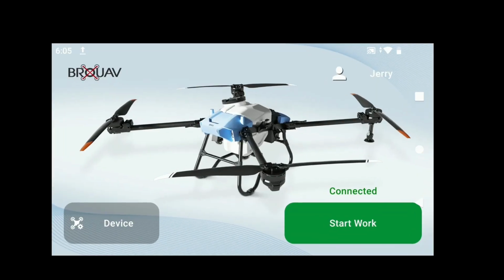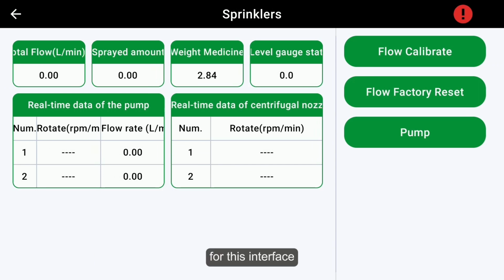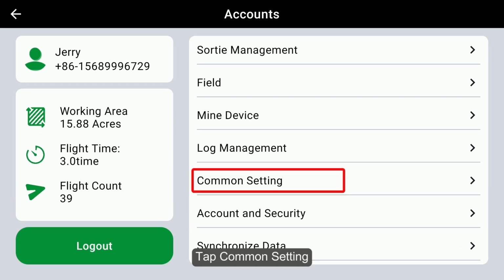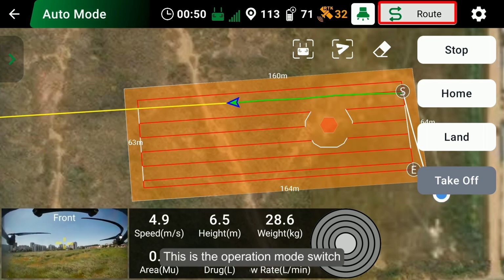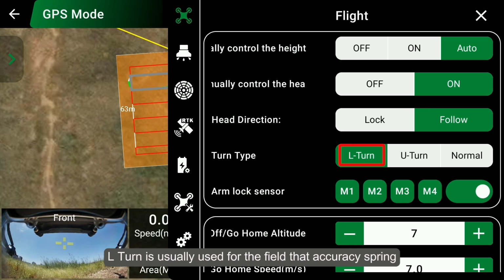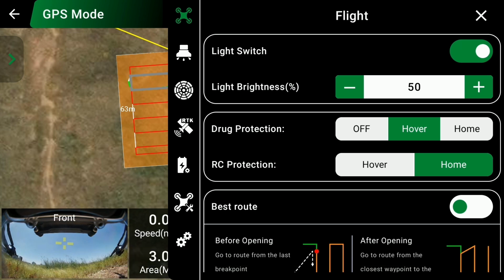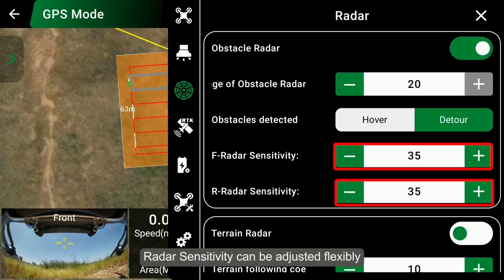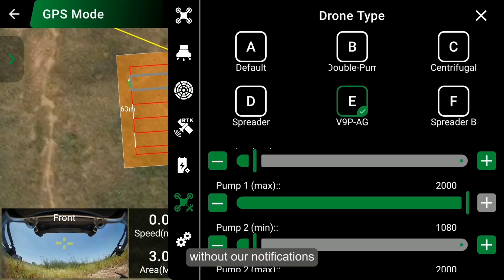BRO App Introduction